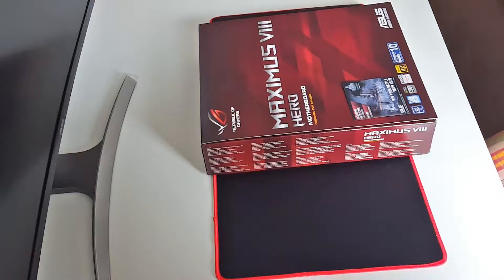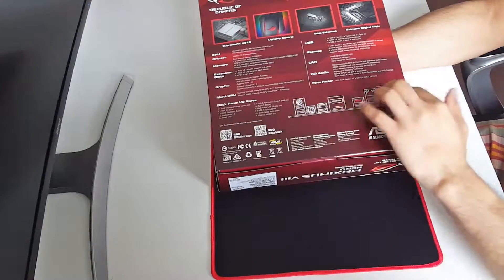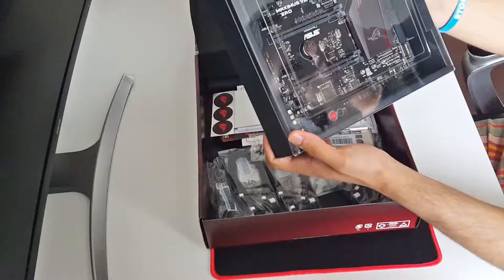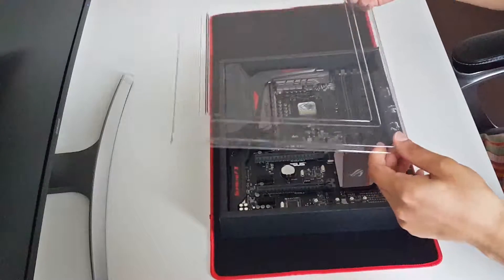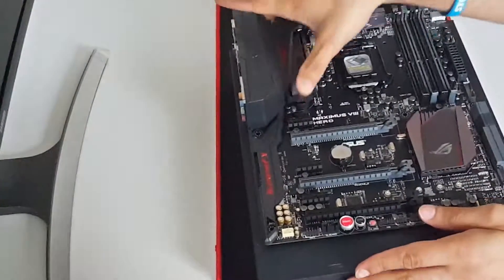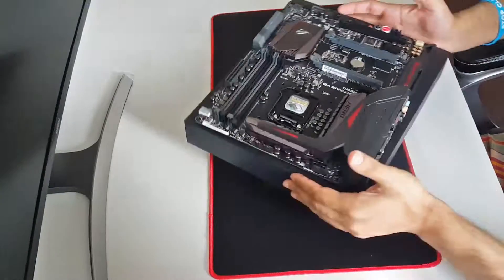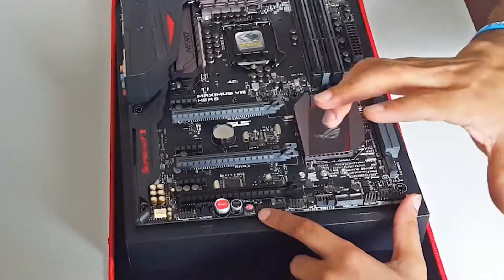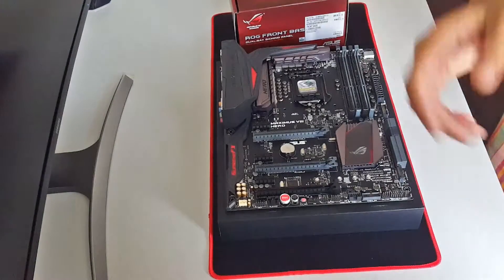Unboxing and review of Asus Maximus VIII HERO Motherboard(Z170 Socket)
Link to deal if anyone is interested in this motherboard here in UK:-

The Maximus VIII Hero is one nice Z170 based motherboard. It comes with quite a few interesting features. In this unboxing review, I am going to walk you around this beautiful piece of hardware and show you all it features.Please like this video and subs to my channel Thanks